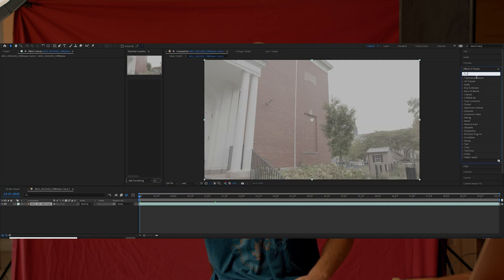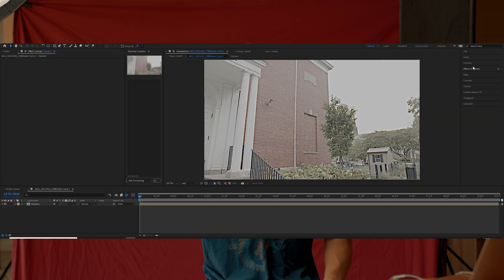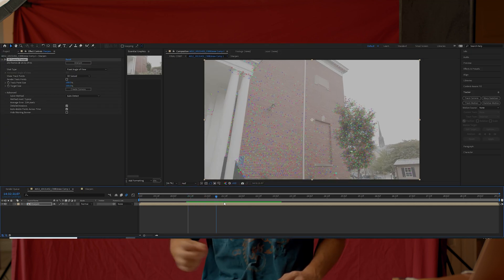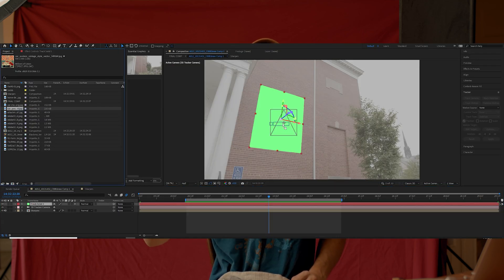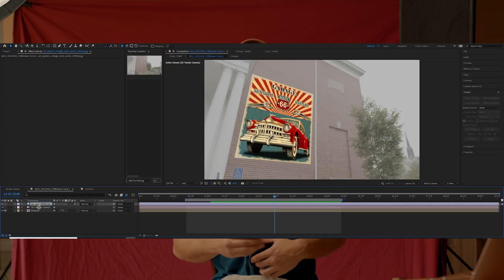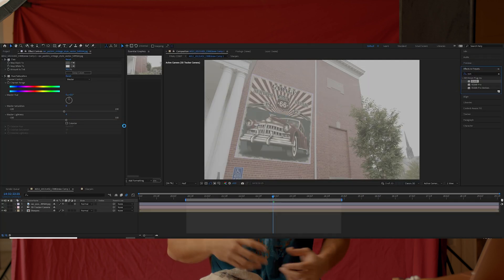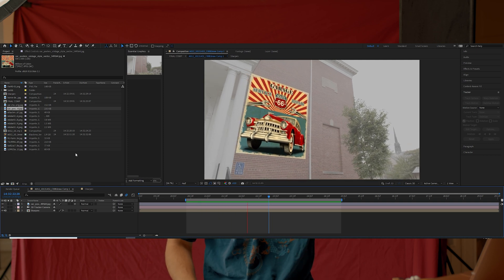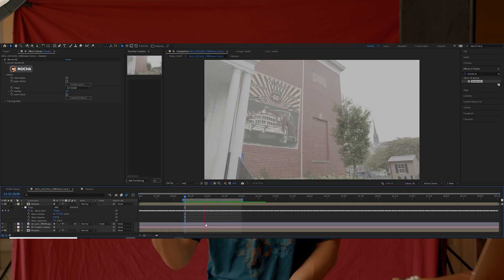How To Do 3D Camera Tracking In After Effects!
Hey Guys Today is just about how you can easily do a 3D camera track in After Effects to help create any VFX ideas you have to Life! Let me know if you want to see how you can do a sky replacement as well! Hope your having a great day(: Go out and make something!